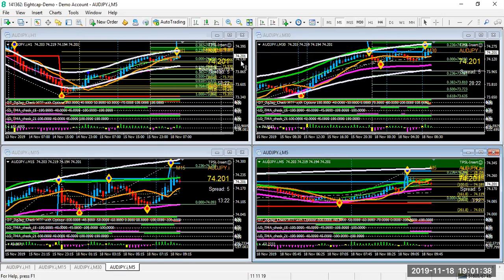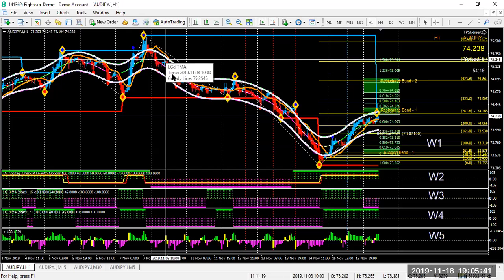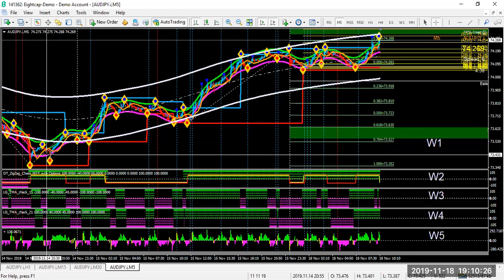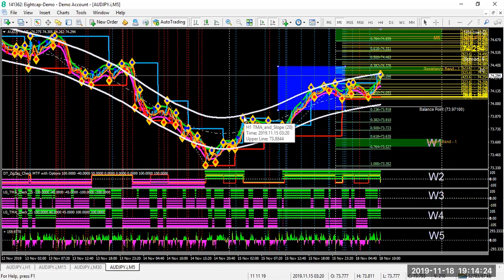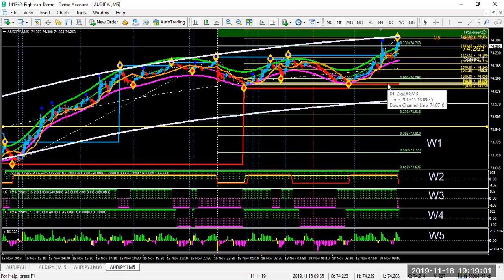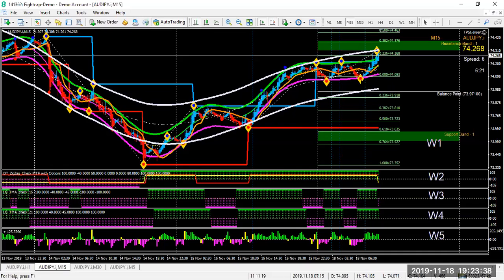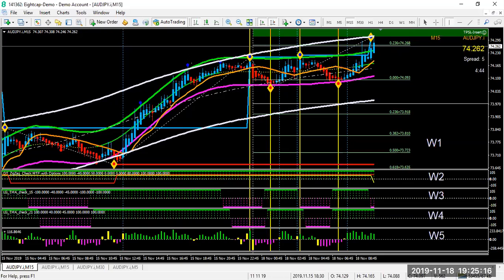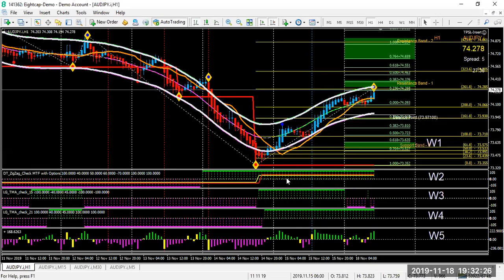Webinar 18th November 2019